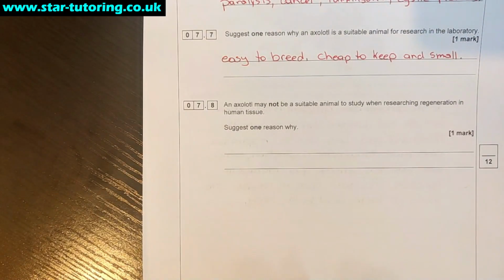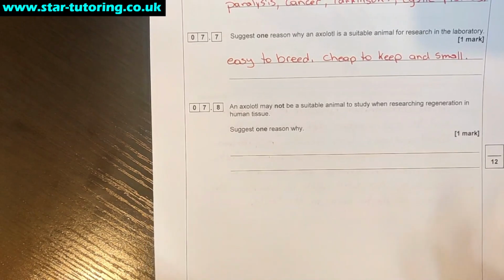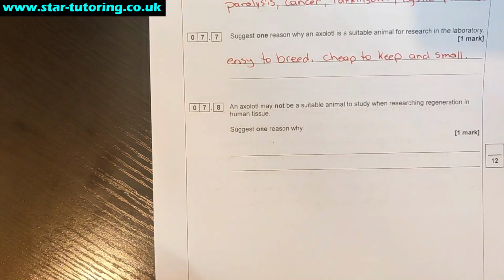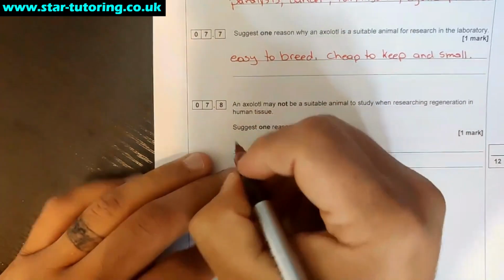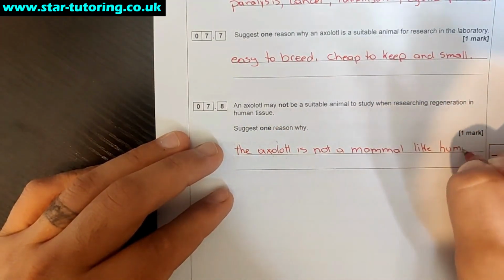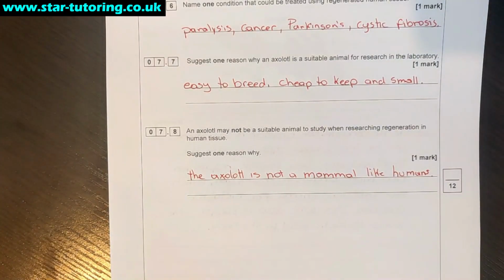AQA GCSE Biology Paper 1 (2019) Question 7